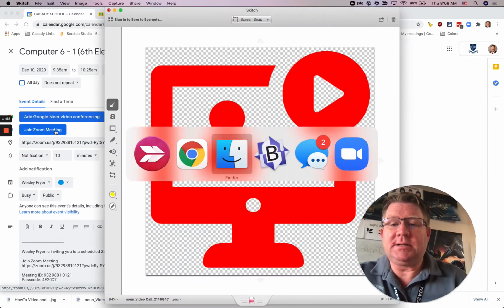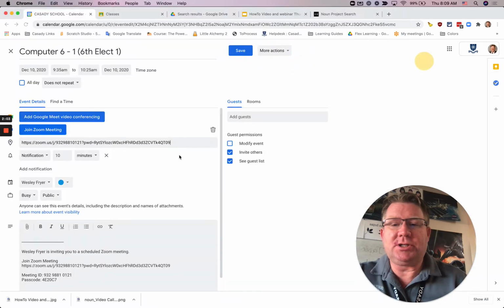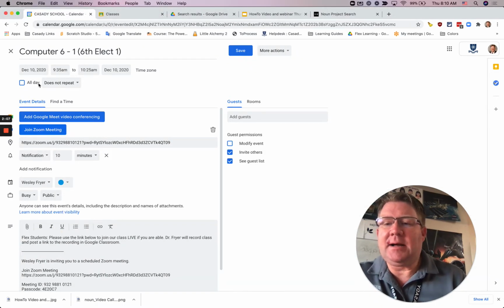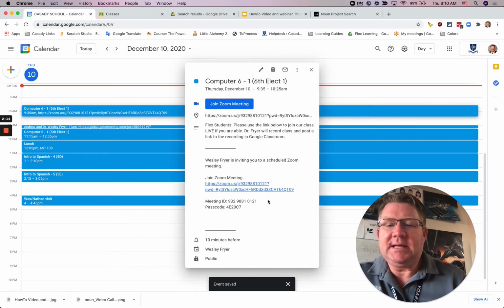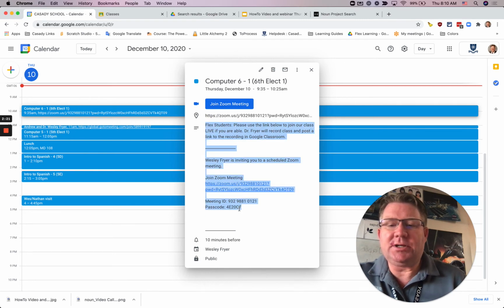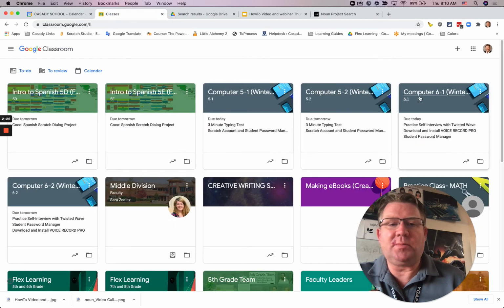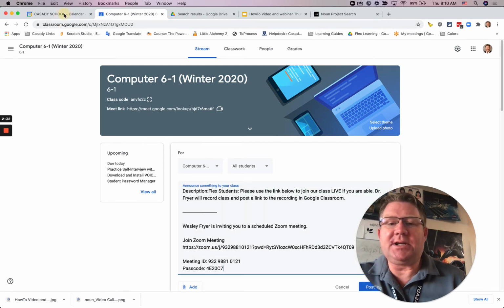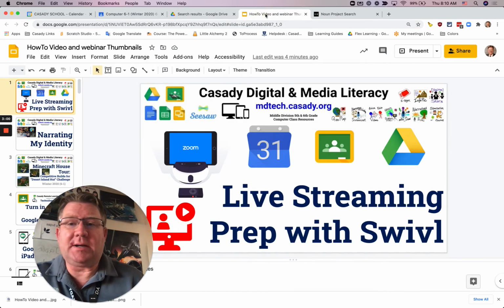Live Streaming Prep with Swivl (Part 1 of my Swivl Series)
Part 1 of a video tutorial series on how I'm using Swivl together with Zoom, Google Calendar, Google Classroom, and Google Drive to live stream and record all my classes from Casady School. (I teach 5th and 6th grade Media Literacy and 5th grade Spanish this year.) All these steps are on this Google Doc:

I will record separate videos about the steps of preparing for and starting class, and my post-production sharing steps afterwards.